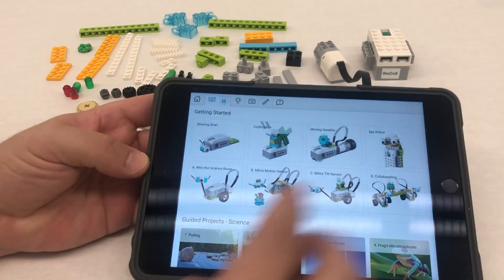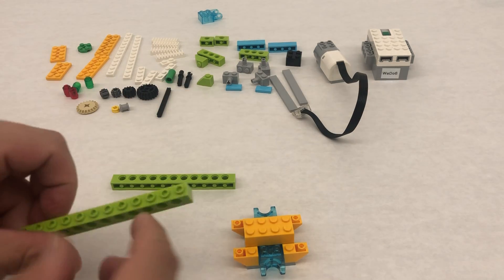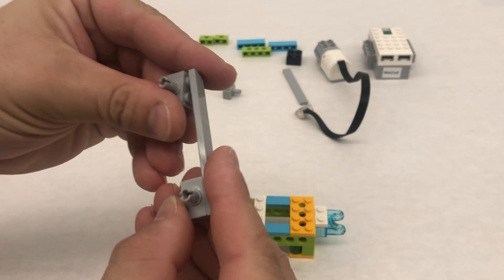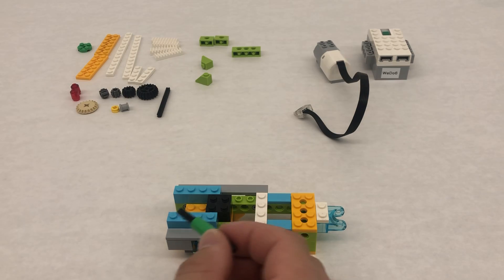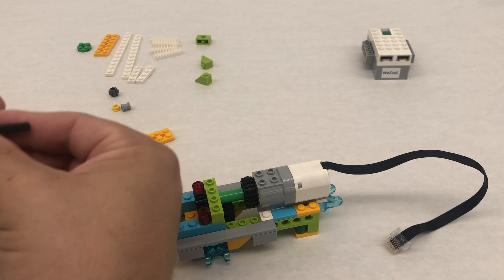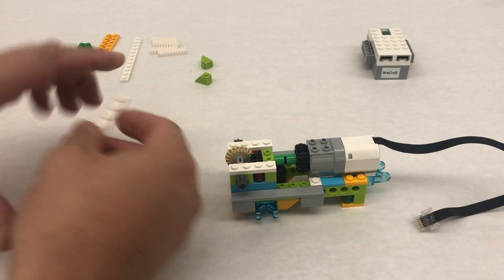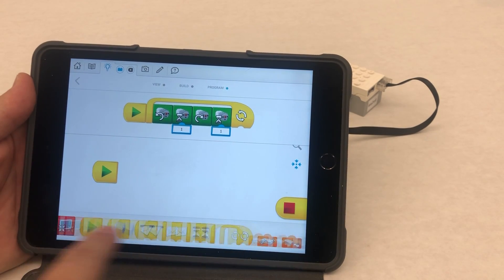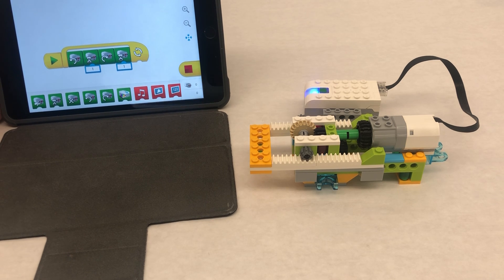WeDo 2.0 Push - Building Tutorial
This is a building tutorial for the WeDo 2.0 Push robot under the lightbulb (ideas). This is ideas #10 "Push"